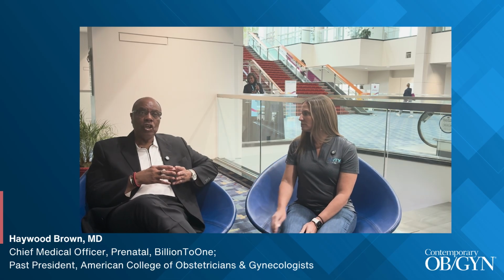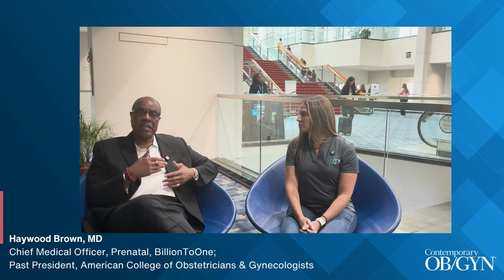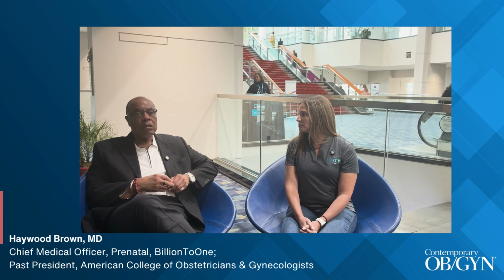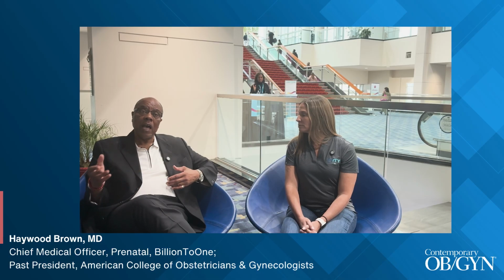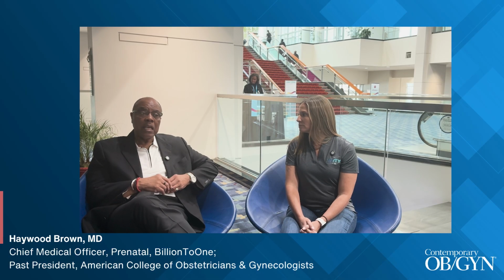Haywood Brown, MD & Jennifer Hoskovec explain new non-invasive confirmatory test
Members of the BillionToOne team joined us at ACOG to discuss the launch of the new Unity Confirm fetal cell-based test for confirmation of high-risk prenatal screening results.